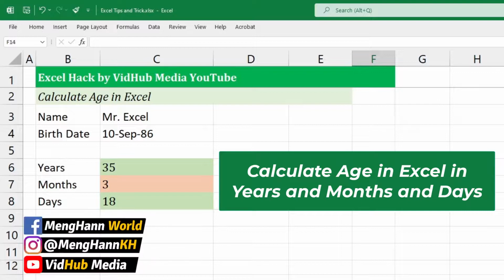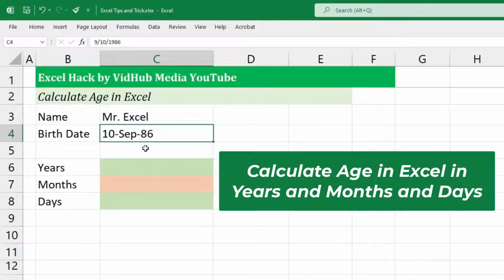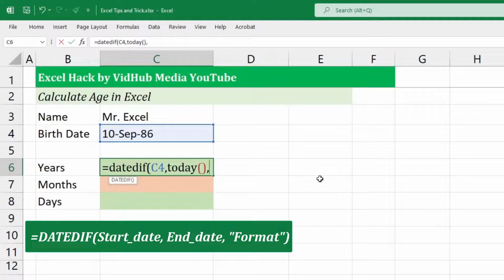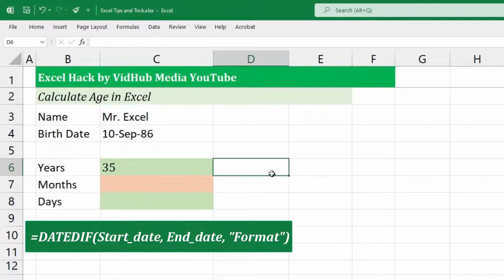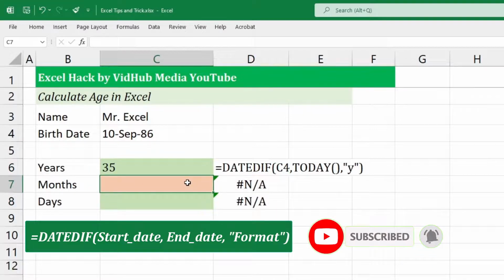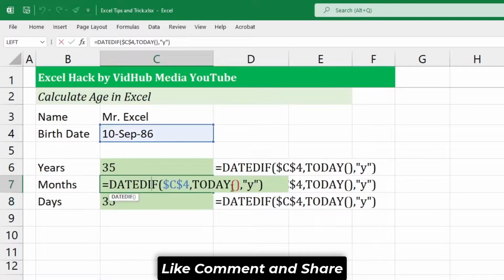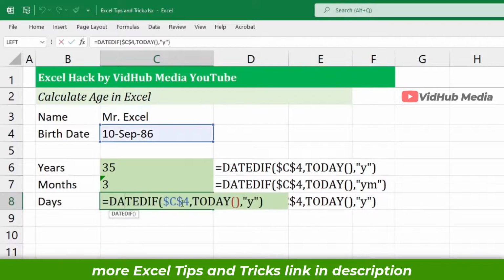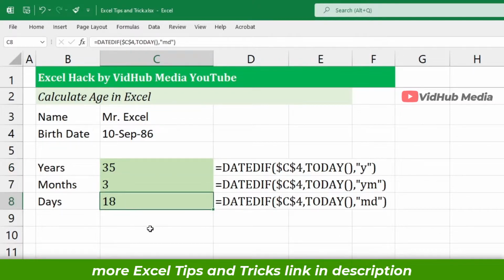How to Calculate Age in Excel in Years and Months and Days | Excel Hacks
Calculate Age in Excel is confusing sometimes. This Excel tutorial shows how to calculate age in excel in Years, Months, and Days using the DateDif formula.